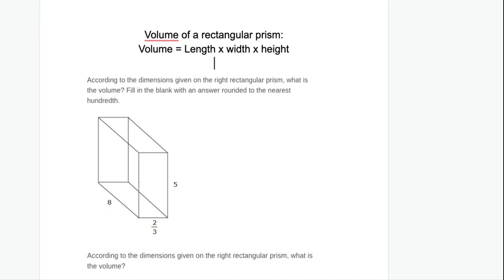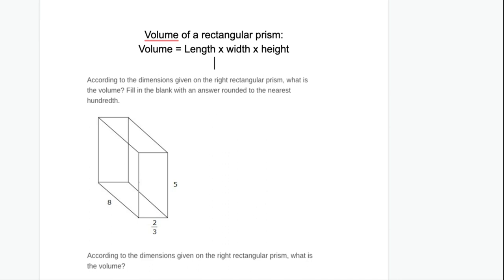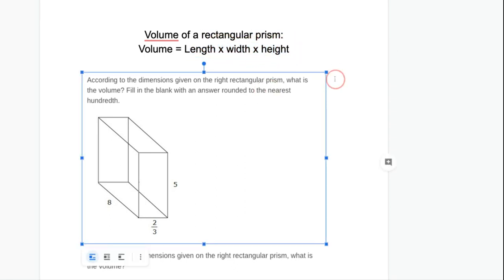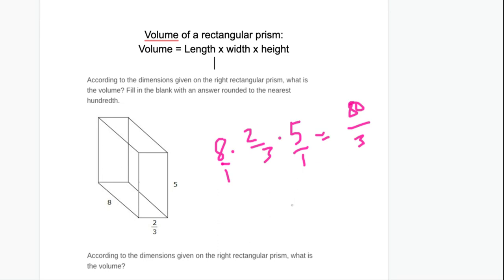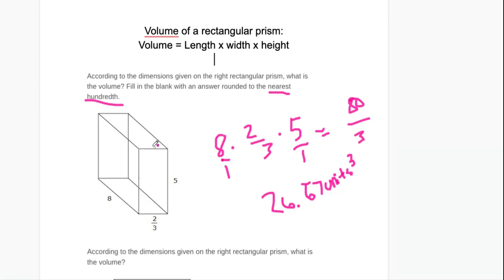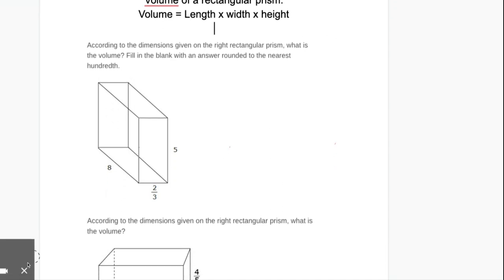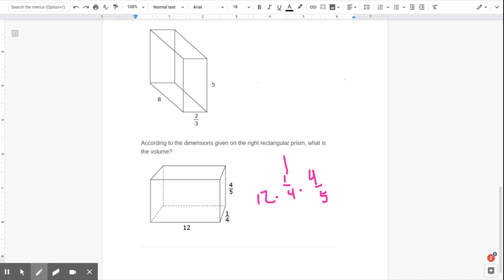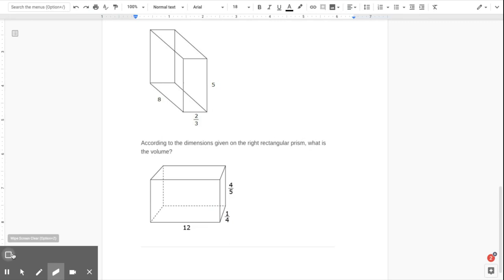Monday, April 27 - Google Docs